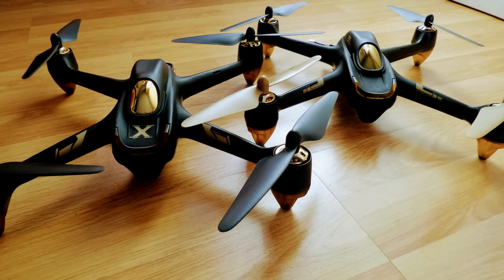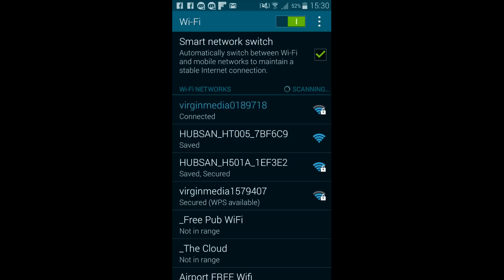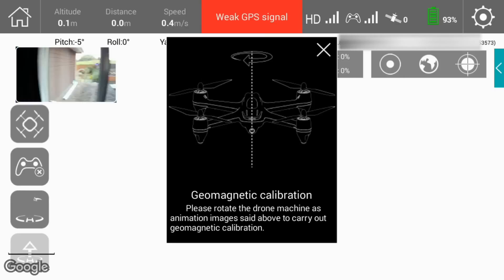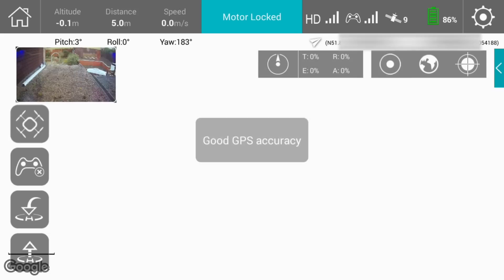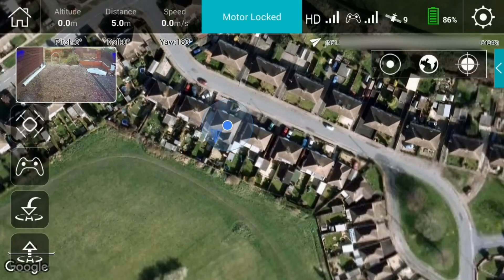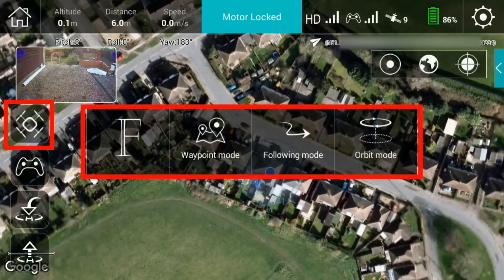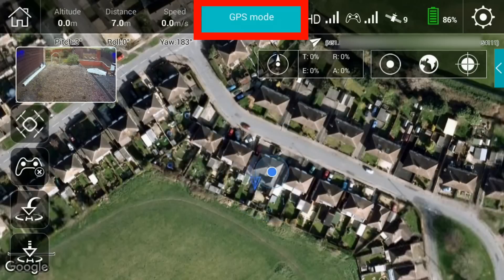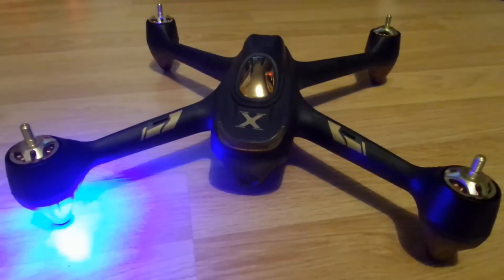Hubsan H501A - Part 1 - A Brief Introduction to the Phone App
H501A due for release early 2017.
This is the first in a series of H501A videos.
I'm trying to keep them short so you don't have to scroll through lots of irrelevant stuff if you want to reference them in the future.
The series will include:
Setting Options
Using the HT005.
Waypoint creation, management and uploading.
Waypoint flying.
Failsafe functions.
Flying using WiFi and standard controller.
More.